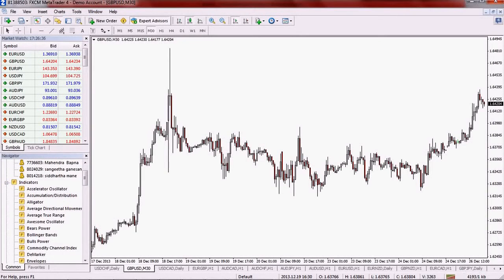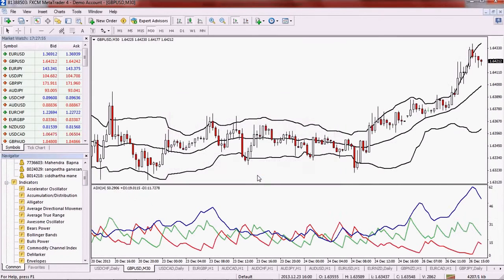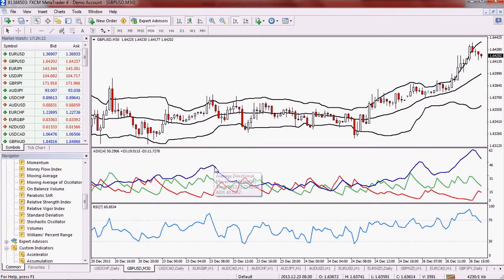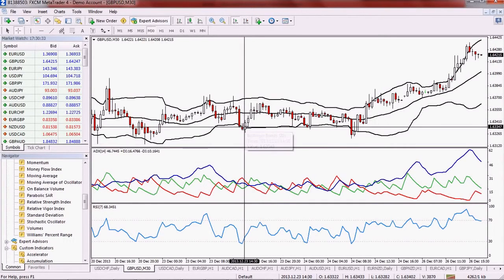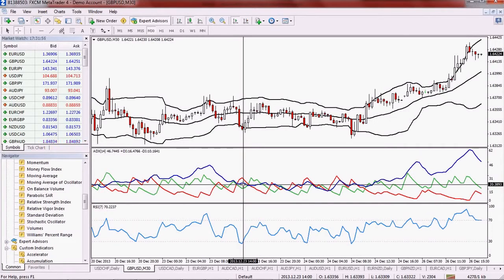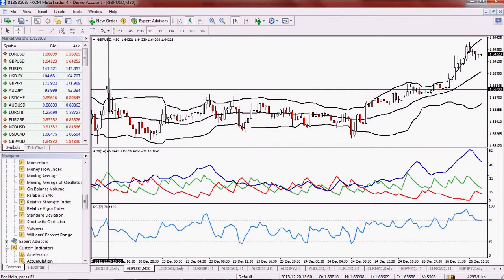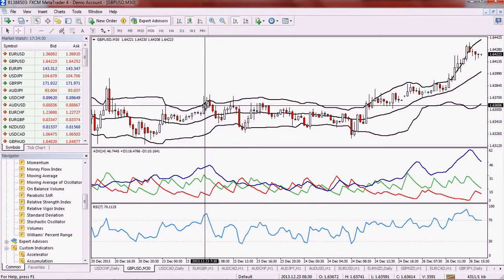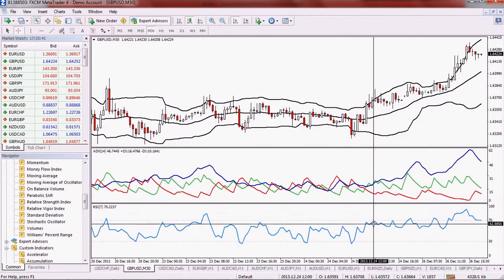Forex Trading Use Bollinger bands ADX and RSI Scalping